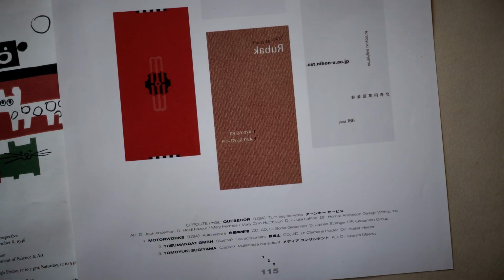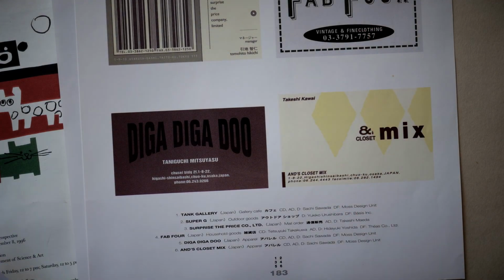How To Switch From Engineering To Design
Finding the work of Paul Rand in my early 20s made me into a graphic designer. I think learning how to do graphic design in print is a good idea for engineers out there ... I imagine this might be an unpopular opinion. —JM